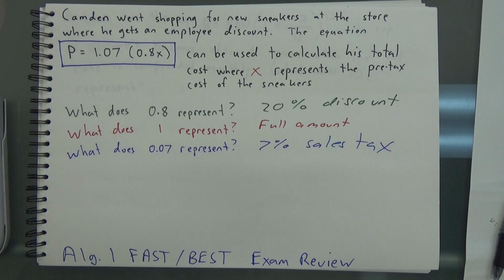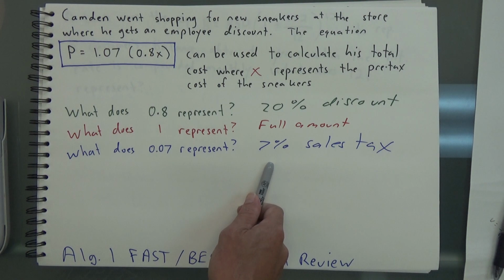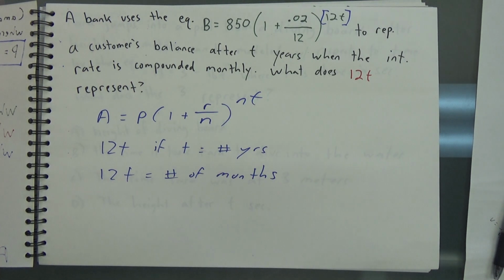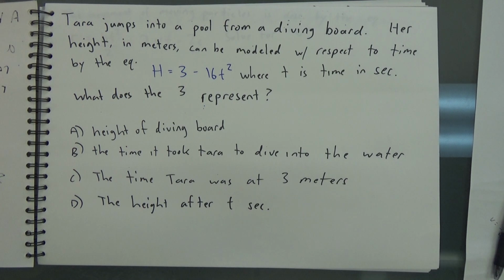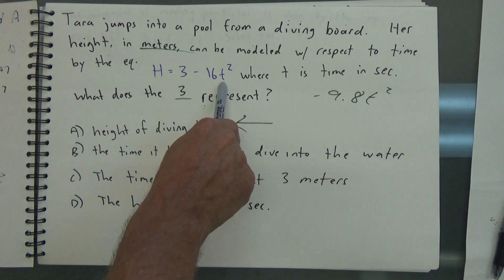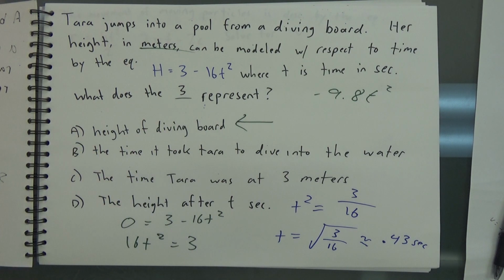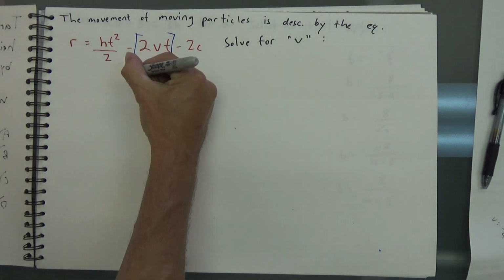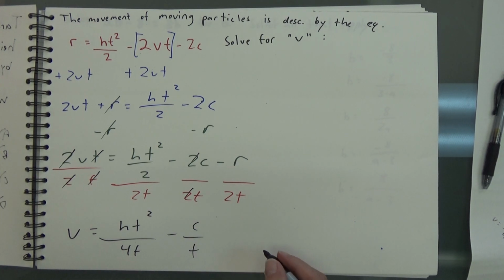FAST / BEST Algebra 1 Exam (Florida) Review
Solutions and explanations for problems from the review packet for the May 2023 Algebra I FAST / BEST exam.